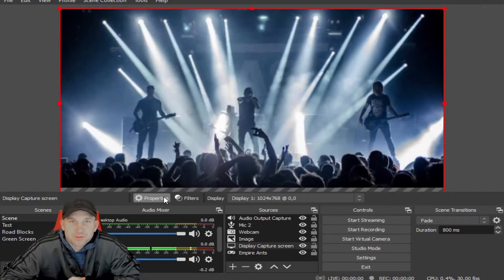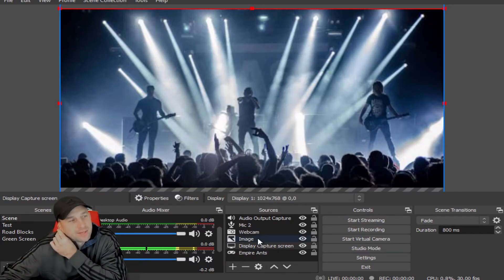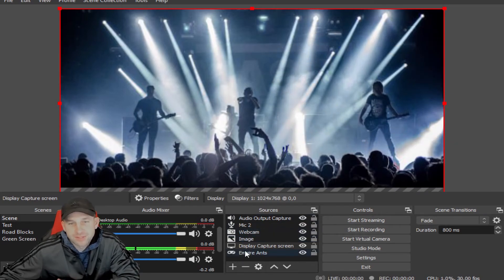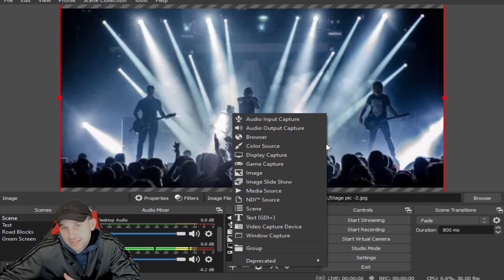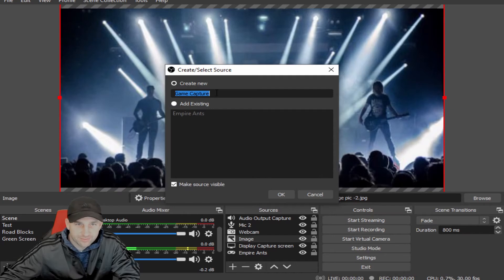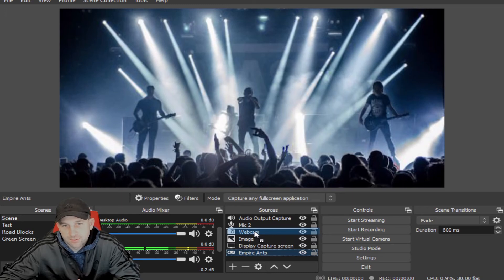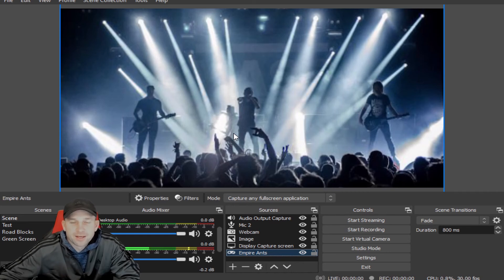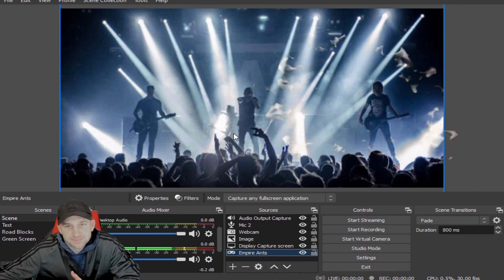Recording Your Screen OBS Display Capture How to Record Videos Gaming Image Back Ground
In today's Tech Tuesday, Kevin gives us some basic tips on how to utilize the display capture in OBS to set your background.  This is especially useful for gaming videos, like we have in our sister channel, Gavin A Good Time!  To visit Gavin's incredibly fun gaming channel, check it out at:

To find out more info and download your free version of OBS, visit:

OBS Studio is a free and open-source app for screencasting and live streaming. Written in C/C++ and built with Qt, OBS Studio provides real-time capture, scene composition, recording, encoding, and broadcasting via the Real Time Messaging Protocol (RTMP). It can stream videos to any RTMP-supporting destination, including YouTube, Twitch, Instagram and Facebook.

For video encoding, OBS Studio can use the x264 transcoder,[13] Intel Quick Sync Video, Nvidia NVENC and the AMD Video Coding Engine to encode video streams into the H.264/MPEG-4 AVC or H.265/HEVC formats. It can encode multiple tracks of audio in the AAC format. More experienced users can choose any codecs and containers available in libavcodec and libavformat, or output the stream to a custom FFmpeg URL.

OBS Studio also supports plug-ins to extend its functionality.

There are some simple tutorials on the Internet that show how to use OBS Studio, including more in-depth tutorials designed to cover every aspect of the application.

OBS Studio started out as a small project created by Hugh "Jim" Bailey, but quickly grew with the help of many online collaborators working both to improve OBS and spread the knowledge about the program. The first version was released in August 2012. In 2013, development started on a rewritten version known as OBS Multiplatform (later renamed OBS Studio) for multi-platform support, a more thorough feature set, and a more powerful API. In 2016, OBS "Classic" was no longer supported, and OBS Studio became the primary version.